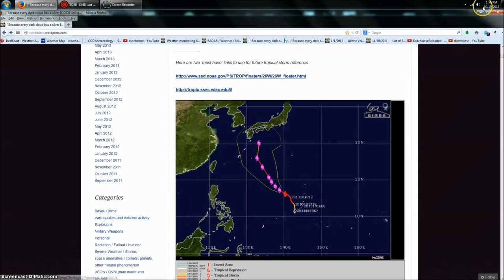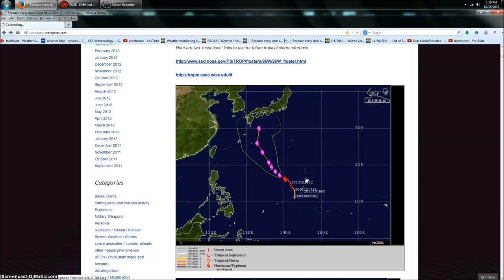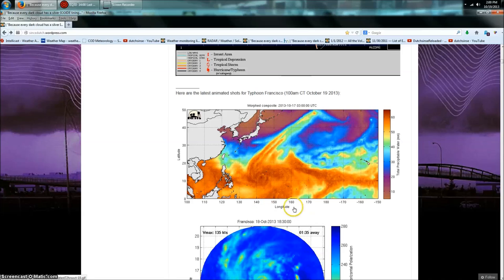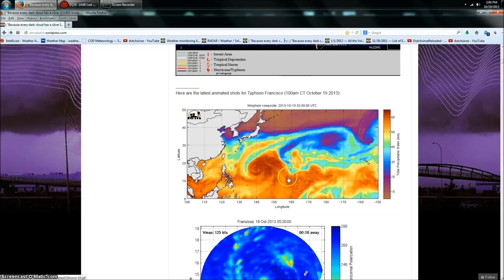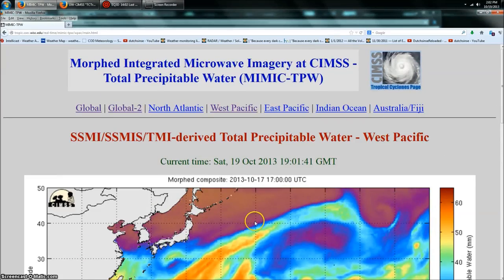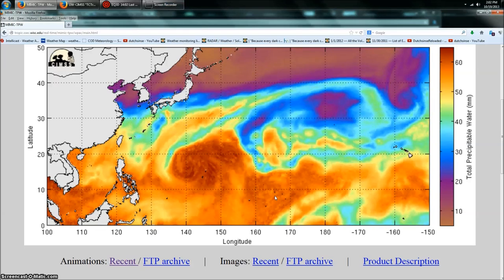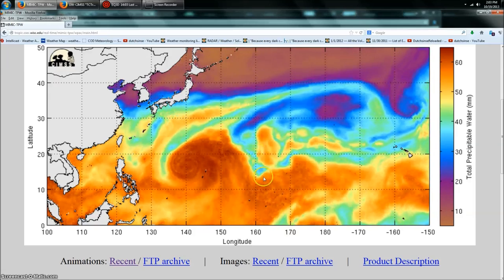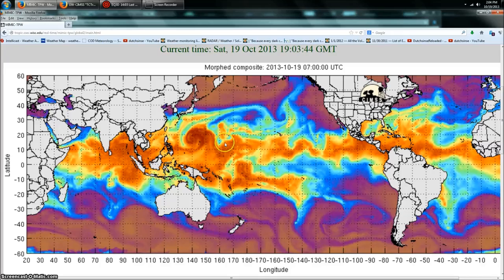10/19/2013 -- Large Microwave pulse creates Typhoon Lekima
Please SHARE!  or .. click the remix button below this video to add it directly to YOUR youtube channel !   :)

Currently we have Typhoon Francisco, as a borderline Category 5 storm.. heading northwest towards Japan.

At the same time this is occurring, a large microwave pulse of some kind was detected BEHIND Typhoon Francisco. then. after the pulse.. a new tropical system develops directly in the center of the area which was pulsed.

At the direct epicenter of the pulse, we see Tropical Storm "TWENTY SEVEN" form. Looks like it will head on the same track as Francisco and Wipha.  Lets hope it dies out.

Is this an attempt at Hurricane mitigation?  Or Hurricane creation?

How can High Frequency / Microwaves / RF (radio frequency) effect the weather?  Read much more here: